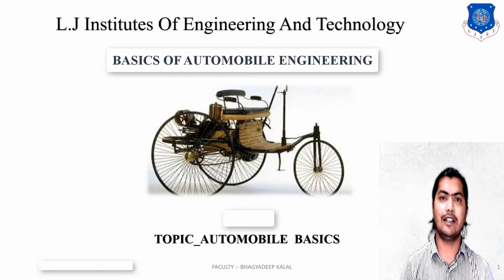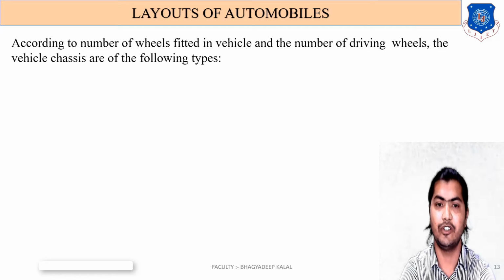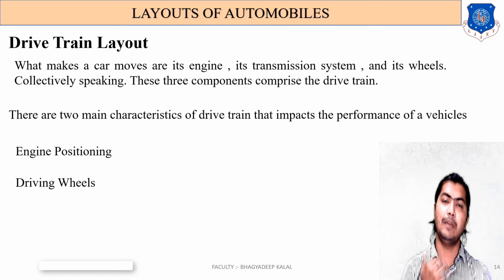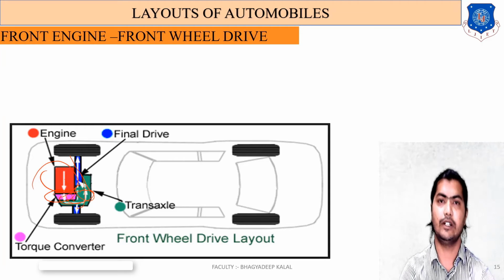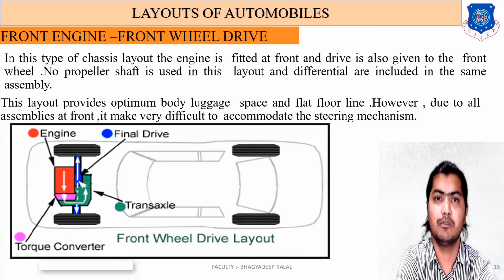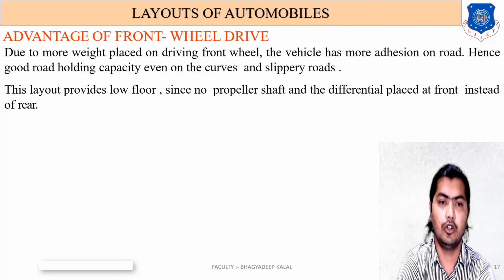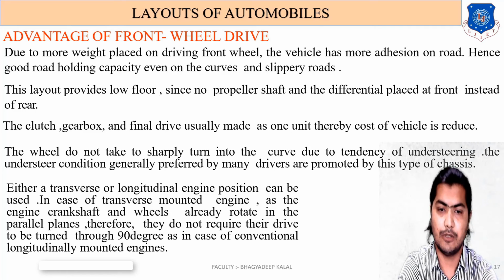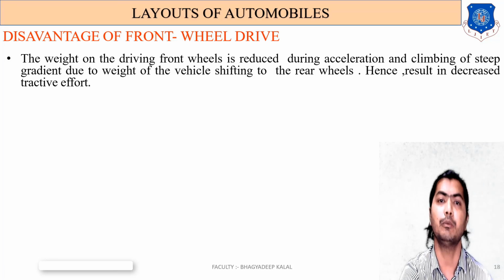L 05 Types of Vehicle Layout-Front Wheel Drive | Basics of Automobile Engineering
Basics of Automotive System Automobile Engineering # IC-Automobile Engineering

Topic Name: Types of Vehicle Layout-Front Wheel Drive

 Previous Lecture L 04 Vehicle Classification and Power Transmission Line | Basics of Automobile Engineering S | Automobile

Next Lecture L 06 Rear WD_4 WD difference between FWD_RWD | Basics of Automobile Engineering | Automobile | Basics of Automobile Engineering | Automobile